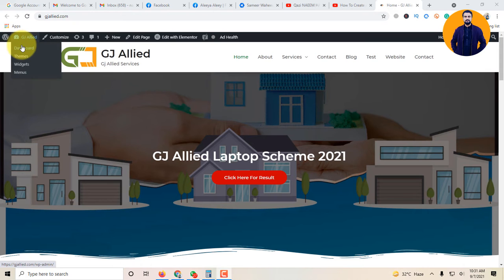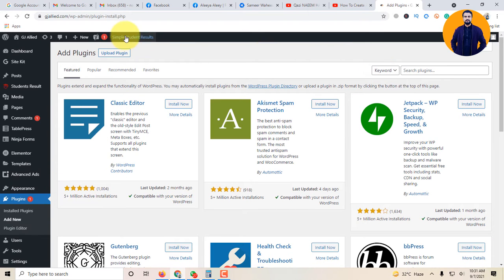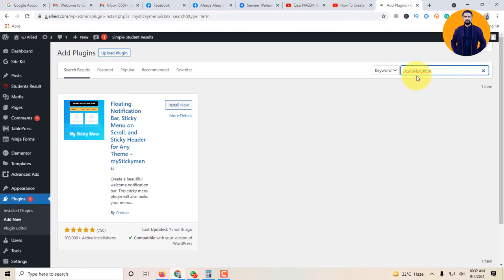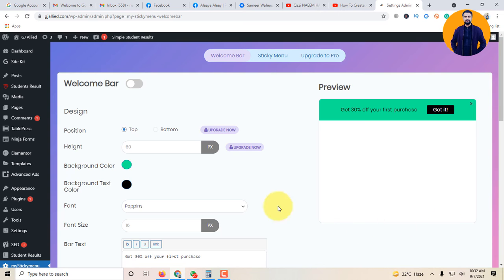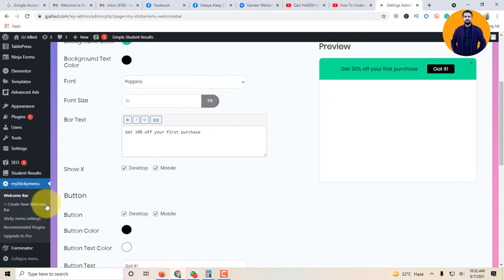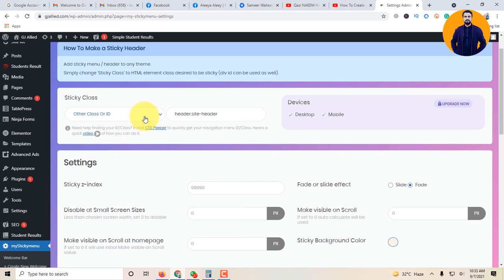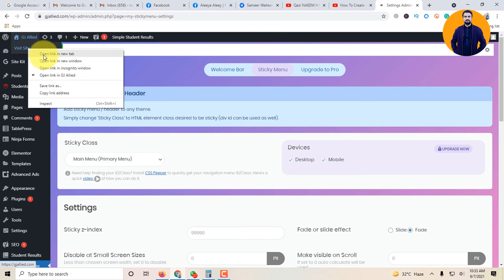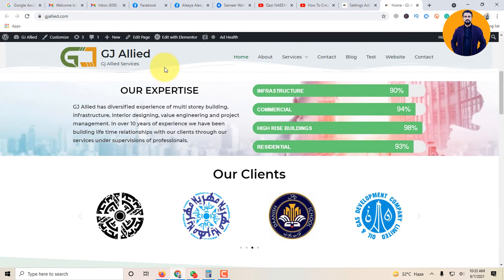How To Create A Sticky Header In WordPress | Qazi Naeem Hassan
How To Create A Sticky Header In WordPress